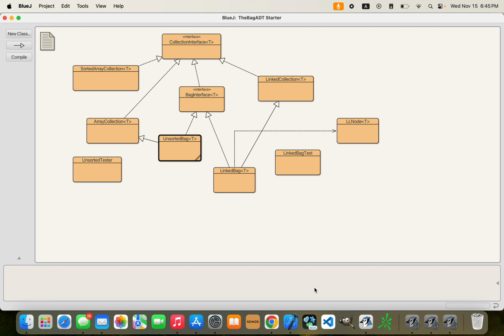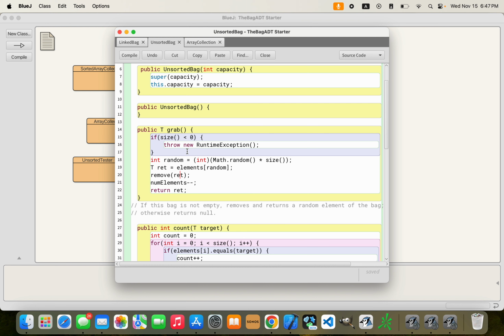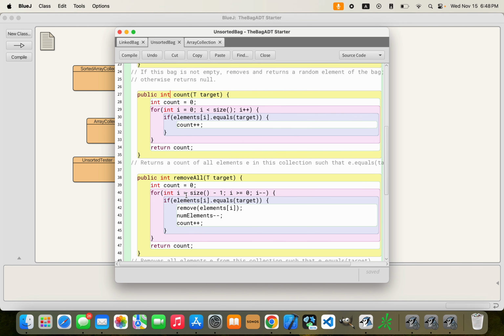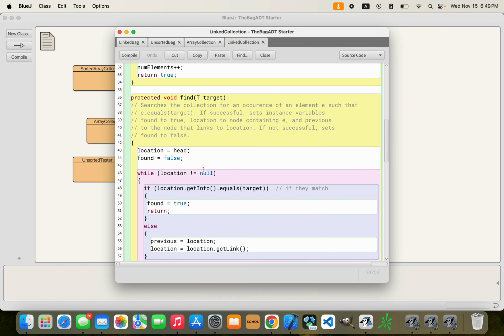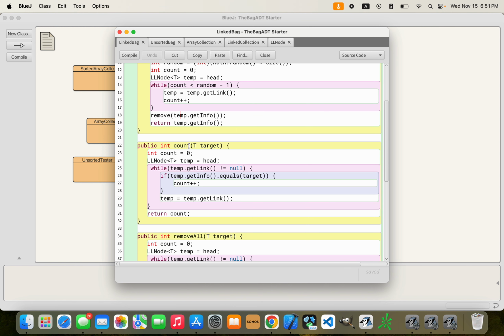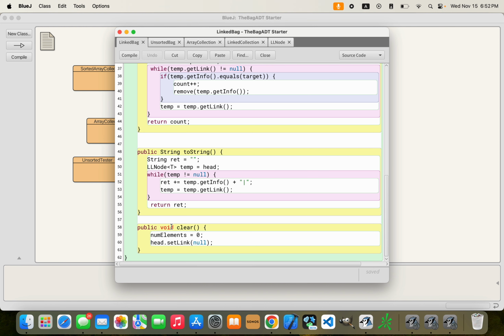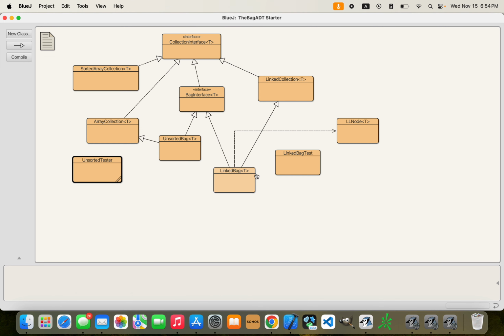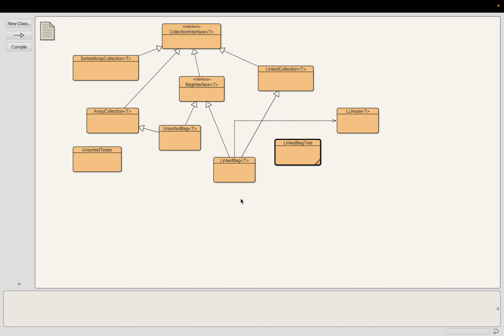Java Abstract Data Type: Bag Implementation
Thank you guys so much for watching this video. I really hope you enjoyed and learned something new.